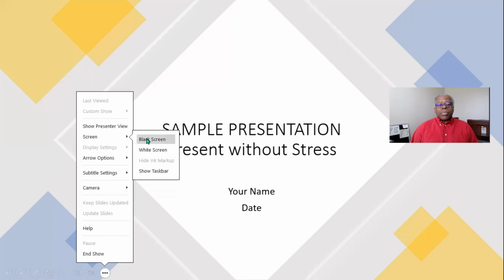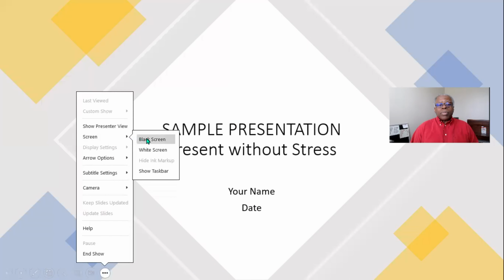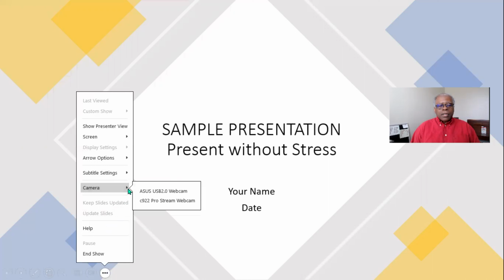Using Slide Show View in PowerPoint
This will video review the layout of the Slide Show View (screen) in PowerPoint.

0:00 Start
0:10 Hovered Options (Commands)
1:35 More Options (3 dots or Right Click)
4:09 Recap
4:58 End